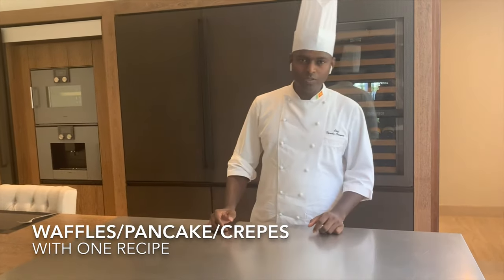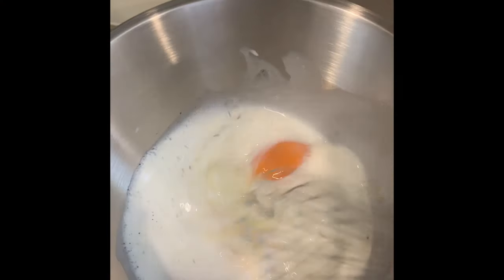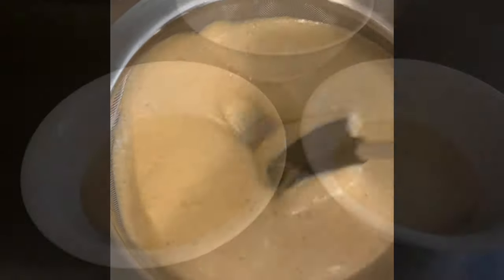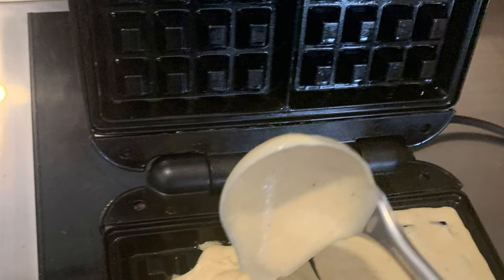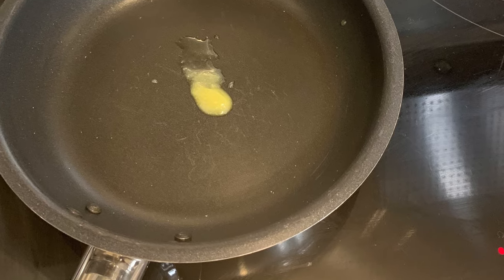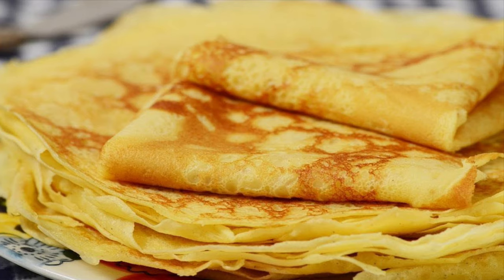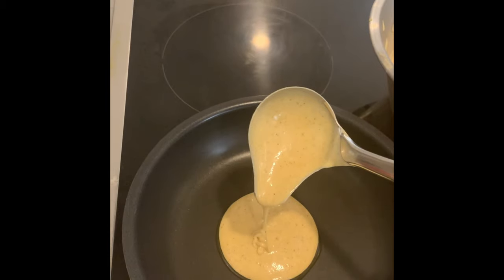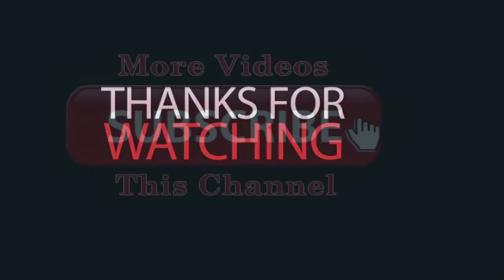Waffles,Crepes,pancakes, Recipe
This recipe will guide you to make waffles, Crepes, and pancake with one recipe, it will be easy for you to make theese three amazing breakfast for your loved once,